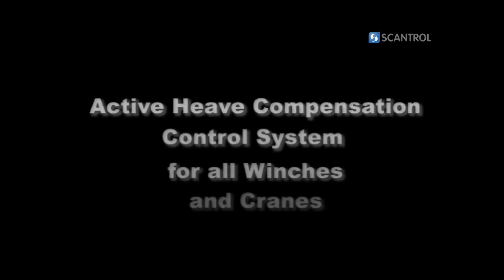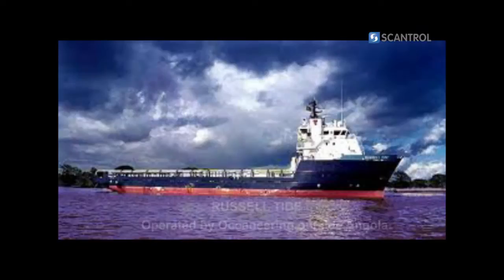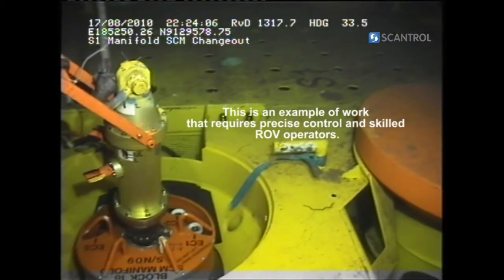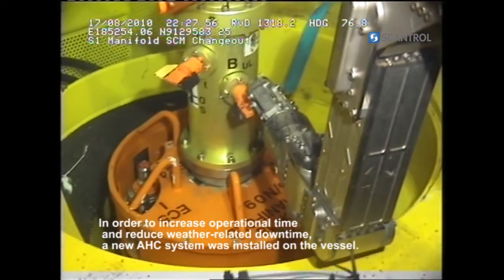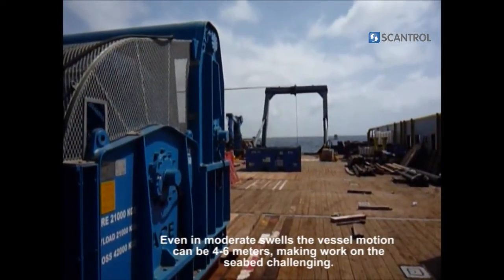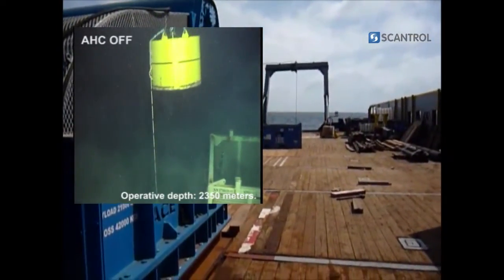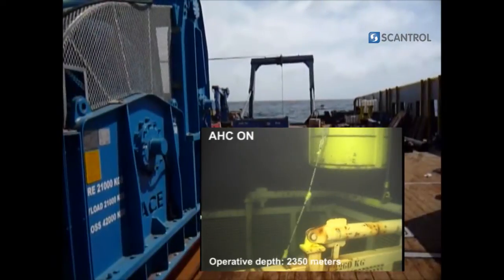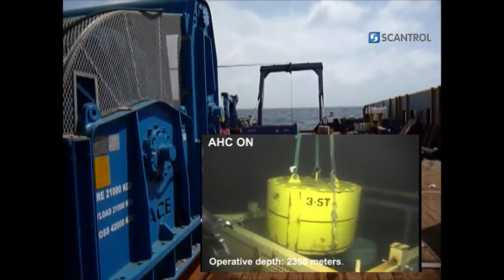Scantrol Active Heave Compensation Explained & Demonstrated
Scantrol Active Heave Compensation is a precise, efficient and safe control system for all winches and cranes, used for subsea installations.

Scantrol AHC is an Active Heave Compensation control system for winches, cranes, LARS, wellhead intervention in subsea operations. The system controls the winch to eliminate vessel motion that would otherwise be transferred to the load.

Scantrol AHC includes an MRU (motion reference unit) measuring vessel heave, pitch, and roll motion. The system adapts to varying load and operating conditions to maintain safe and efficient compensation without overloading the winches.

Scantrol AHC gives the winch operator precise control over the load, even when operating in rough sea conditions. This results in increased operational time and minimized weather-related downtime.

Scantrol active heave compensation is an active heave control system for all
winches and cranes both existing anyone's used for subsea operations this
This screenshot gives you a continuous overview of both the vessel motion and a
percentage compensation of the load.

Related to an increasing interest for active heave compensation systems and
its advantages. Scantrol has been focusing on developing an efficient and
accurate control system for use independently of weather conditions.

This video shows one of our projects in the deep waters outside Angola where the
Vessel Russell type was operated by Oceaneering to do subsea installations
and maintenance work. This is one example of the areas where active heave
compensation makes an important difference.

First, the winch lowers down, the tools for the operation on the seabed.
Then the ROV picks it up and fastens it to the equipment which is being replaced.
This requires precise control of both the winch and the ROV operators.

To make this operation possible independently weather conditions. A new active heave control system was installed on the vessel. This results in advantages such as increased
operational time and safety.

This new ACE winch with Scantrol active heave compensation was installed on Russel Tide.
Scantrol active heave compensation is controlling the winch to eliminate less motion being transferred to the load.
Even in moderate swells, the vessel motion can be four to six meters making work on the seabed challenging.

With Scantrol active heave compensation the winch operator has precise control
over the load. Also when operating in rough sea conditions.
This is the result for working on 2350 meters depth without using active heave compensation.
In this case, the vessel motion is about four meters as we can see the motion is transferred to the load. in comparison, there is roughly no vessel movement affecting the load when the active heave compensation is switched on.

The system includes an MRU,
Measuring the vessel heave pitch and roll motion.
This flexible system can be delivered in different configurations to both electric and hydraulic winches.

The winch operator has precise control and can heave lower precision to the load without an
influence from the vessel motion.

Scantrol active heave compensation adds value for your winch
safe and efficient
precise control
increased operational time